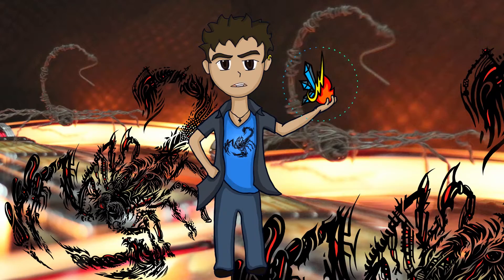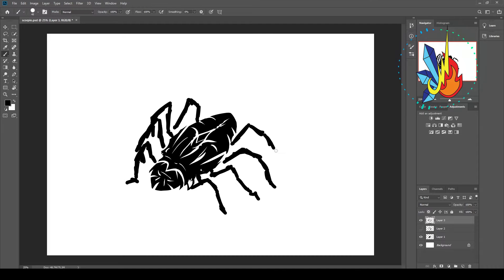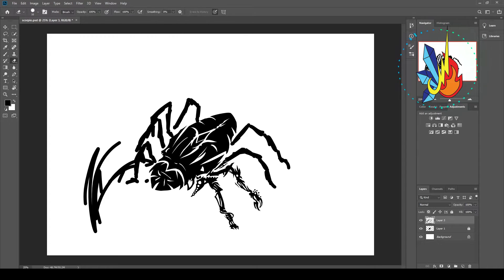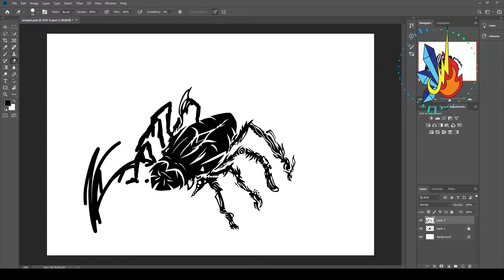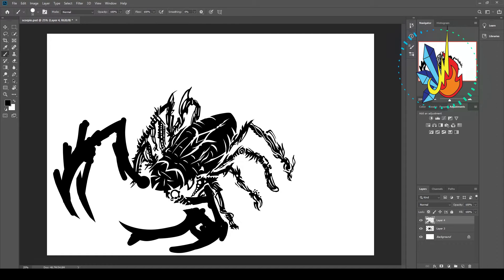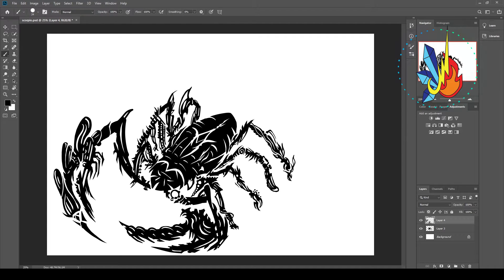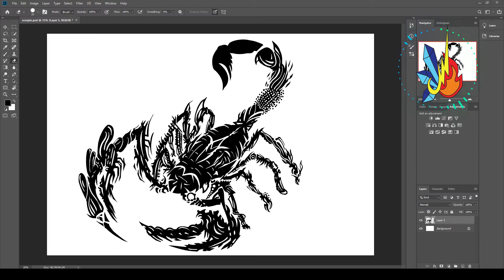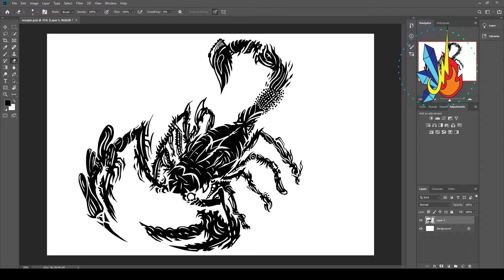Scorpio Zodiac Dark doodle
Not all Scorpios are created equal, but we all take control! thank your loco Scorpio